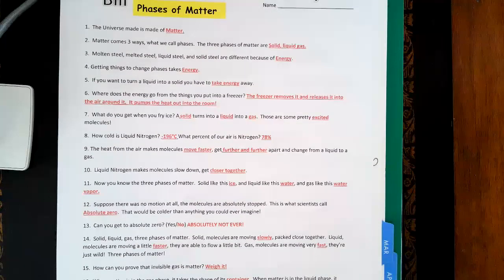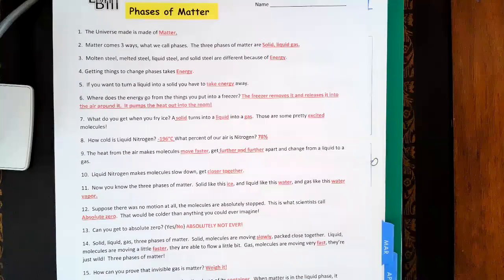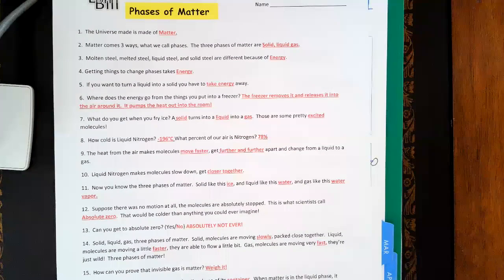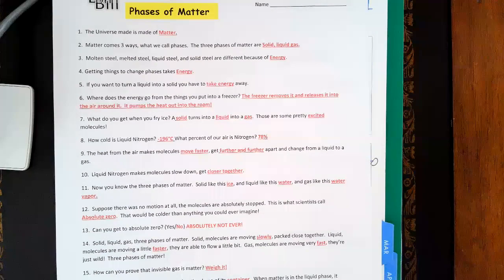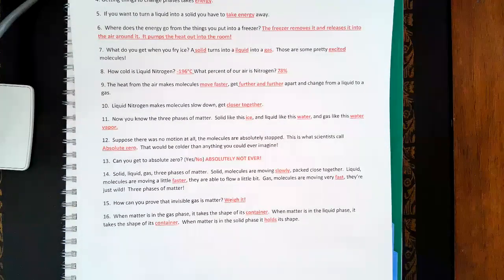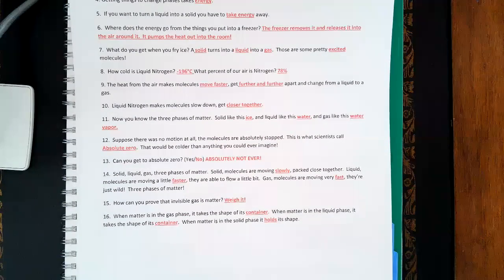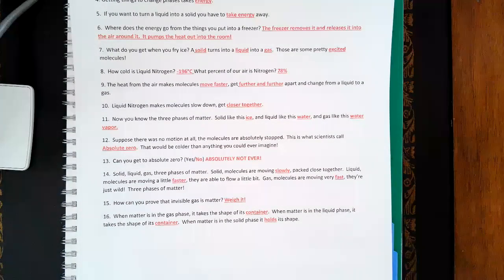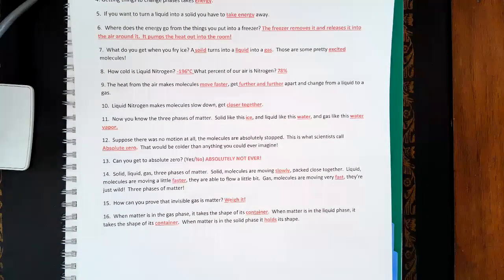Bill Nye Phases of Matter Answer Key